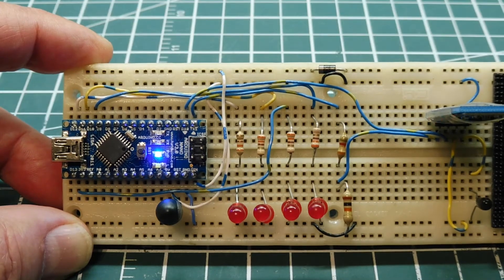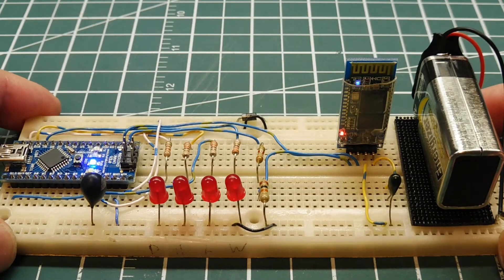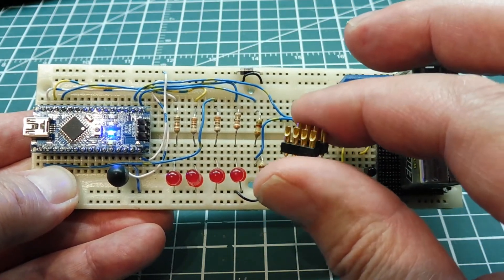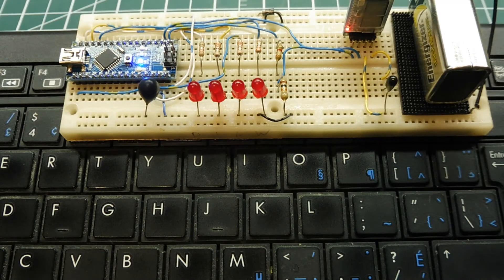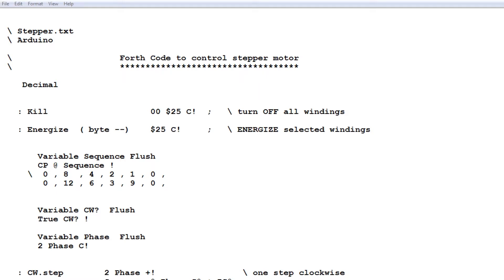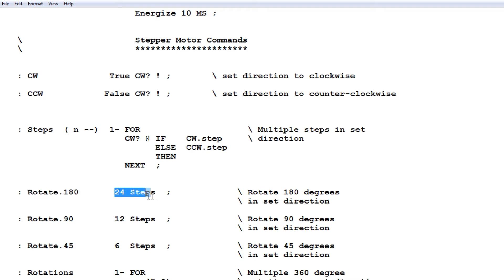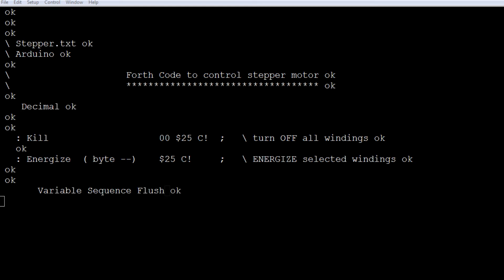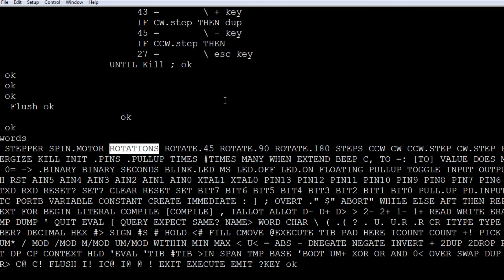Forth Code Development / Over The Air Programming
This video will describe how to write and build a Forth program and compile it Over The Air (OTA) using Bluetooth. This gives you the ability to modify, program, and monitor embedded devices remotely from anywhere in the world.